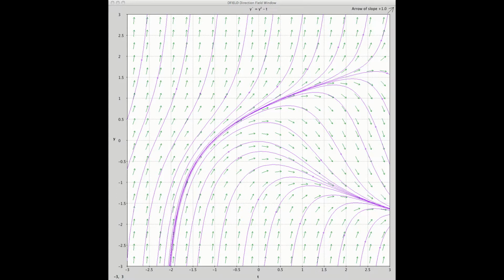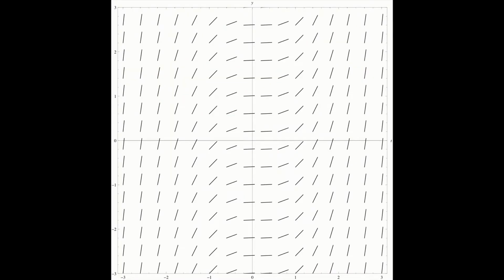A little about Calculus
This was created for my AP Calculus final project